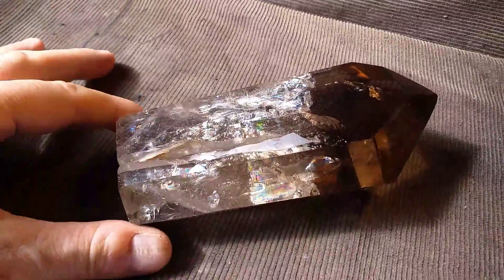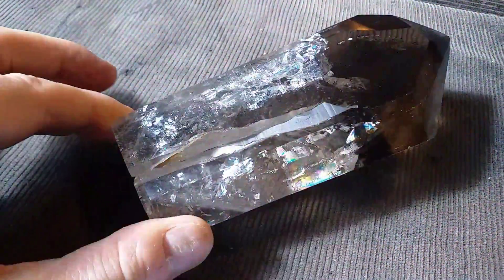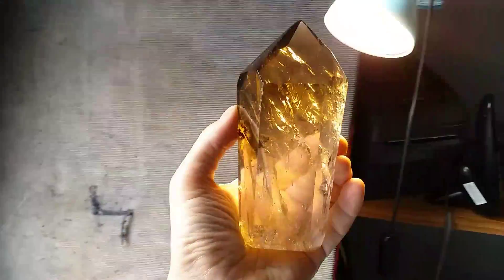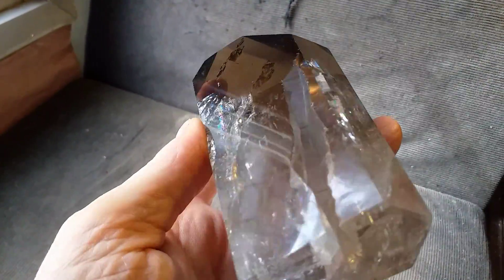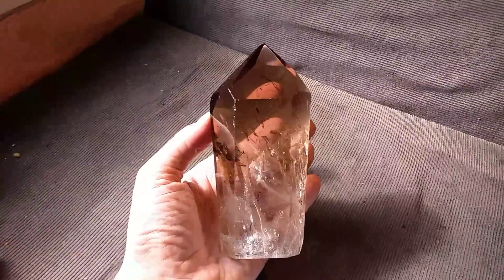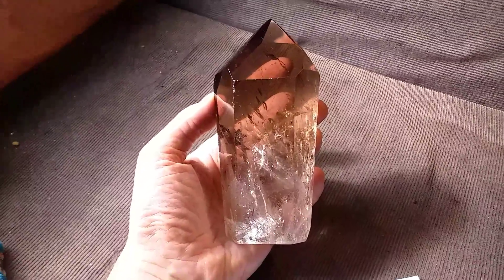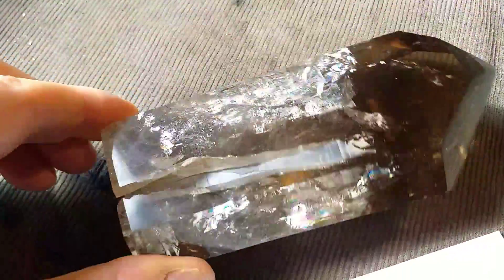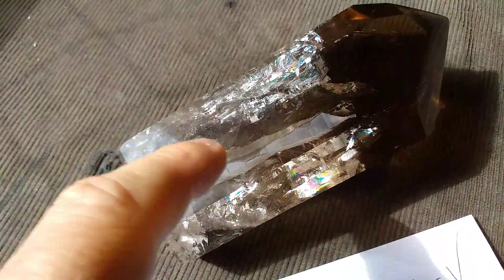Rainbow super clear Smokey crystal of 665 grams